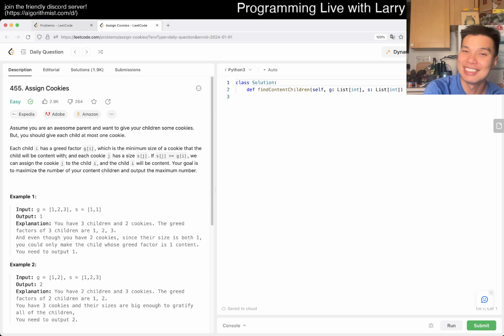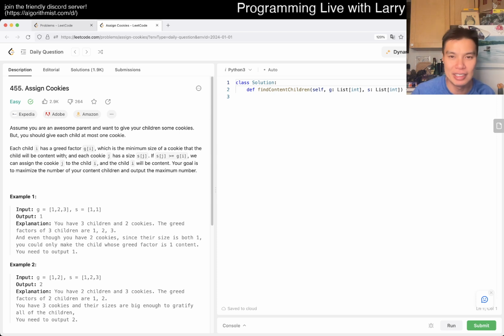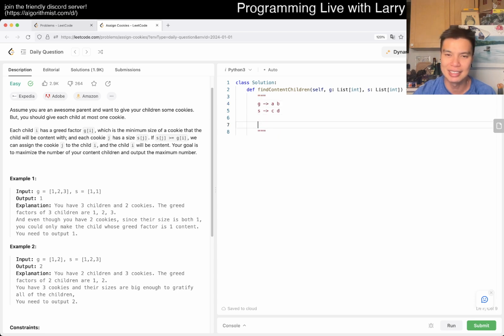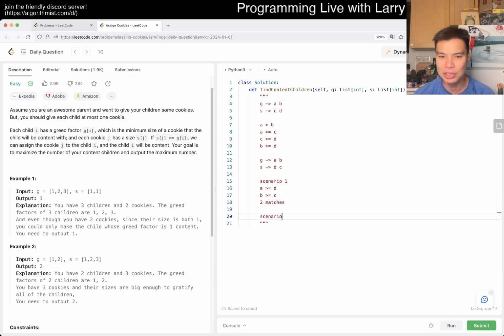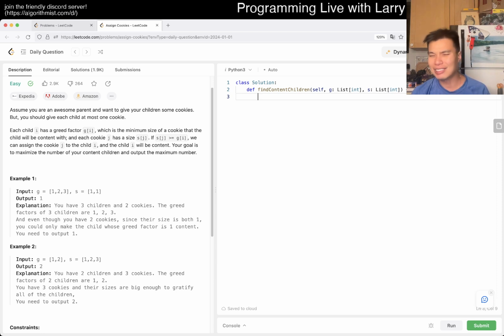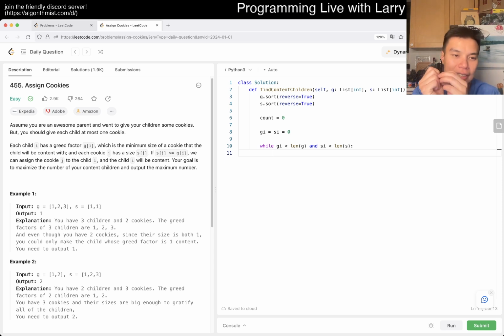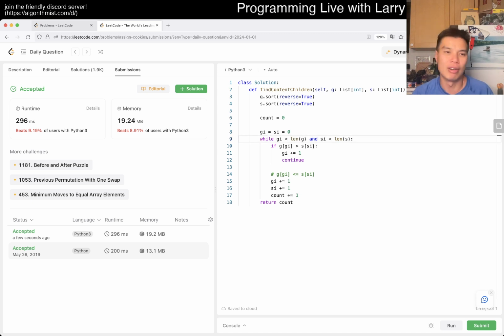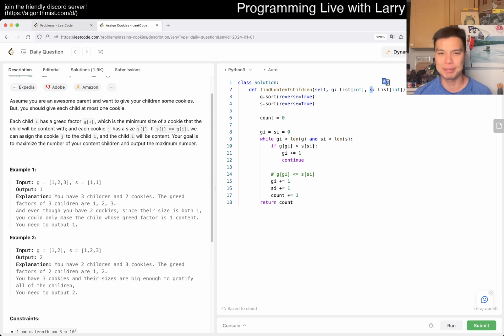Daily Leetcode #1371: Jan 01, 2024 - 455. Assign Cookies